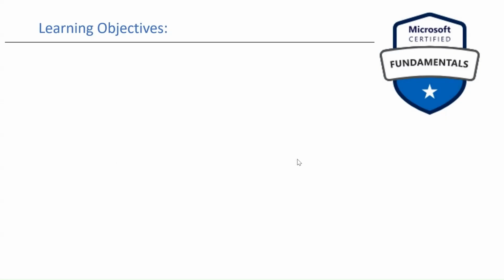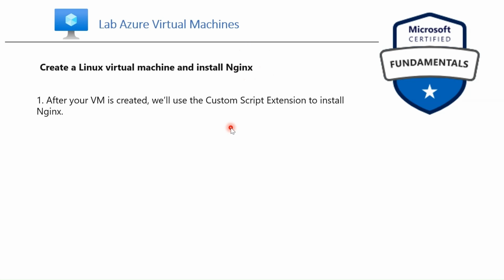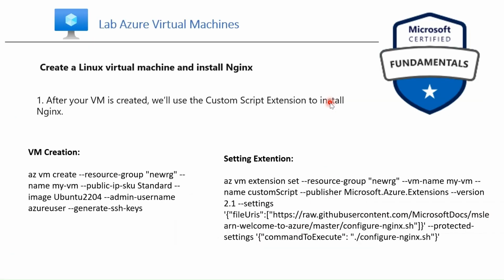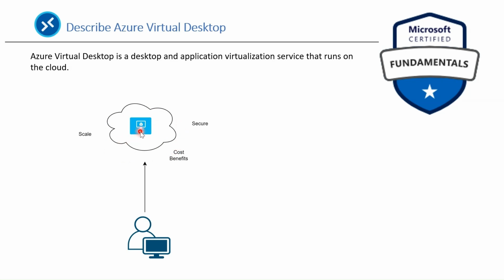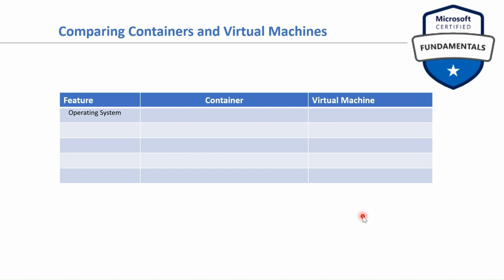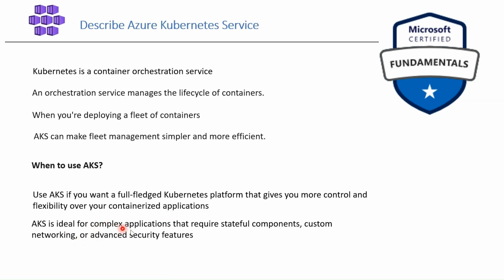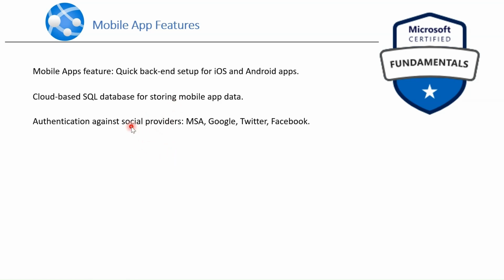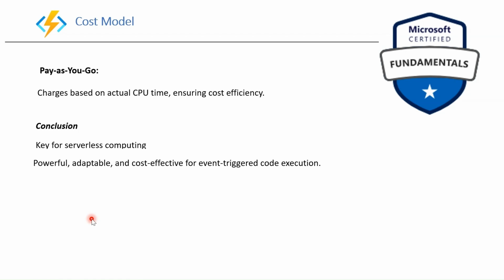Azure Compute Services | VMs, VM Scale Set, App Service, Functions, ACI, ACA, AKS | AZ - 900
🚀 Dive into the world of Azure Compute Services with me in this in-depth exploration! 💻 We'll unravel the power of Microsoft Azure by dissecting key components like App Services, Container Apps, Azure Container Instances (ACI), Virtual Machines (VMs), and Azure Virtual Machine Scale Sets (VMSS). 🌐

🔍 Explore the simplicity and scalability of App Services, witness the efficiency of managing applications with Container Apps, and discover the agility of deploying containers with Azure Container Instances (ACI). 🐳

🖥️ Delve into the core of virtualization with a close look at Virtual Machines (VMs), understanding their versatility in supporting diverse workloads. Elevate your scalability game with Azure Virtual Machine Scale Sets (VMSS) - the solution to dynamic scaling challenges! ⚙️

🌟 Last but not least, we'll unravel the orchestration magic with Azure Kubernetes Service (AKS), showcasing the seamless management of containerized applications at scale.

Whether you're a seasoned cloud enthusiast or just starting your cloud journey, this video is your one-stop-shop for understanding and harnessing the full potential of Azure Compute Services. Hit play now and empower your cloud expertise! 🔗✨